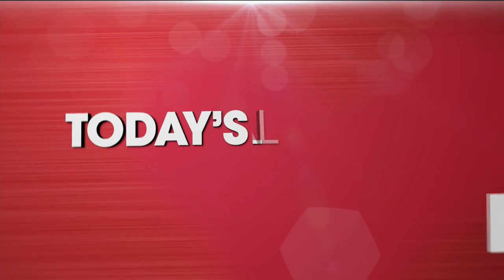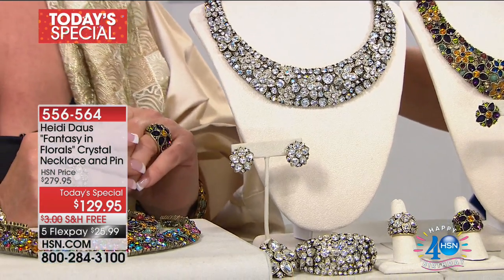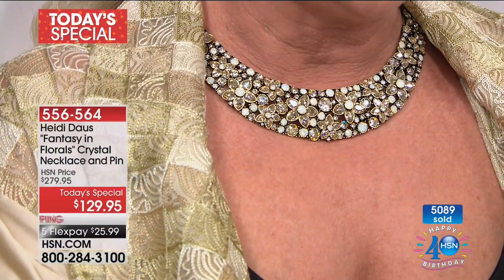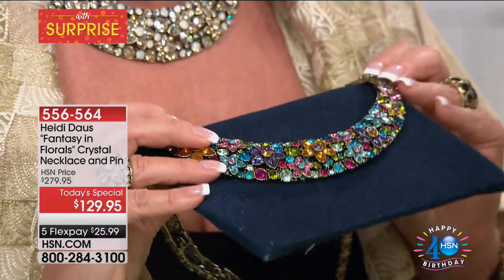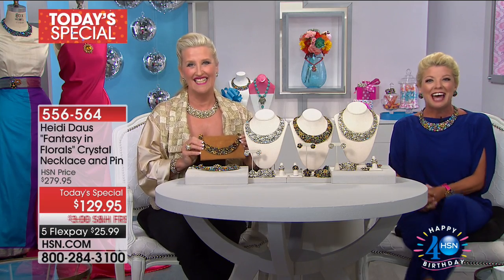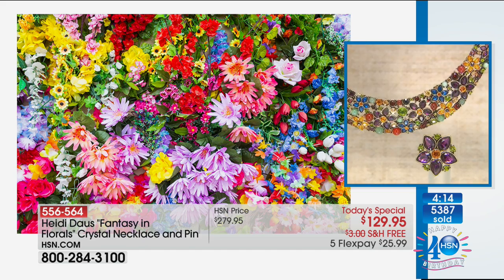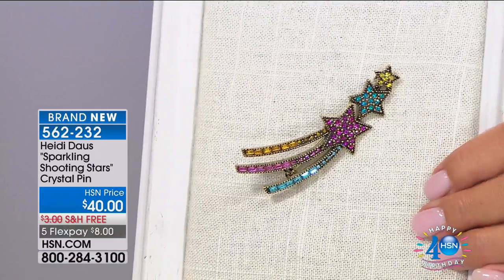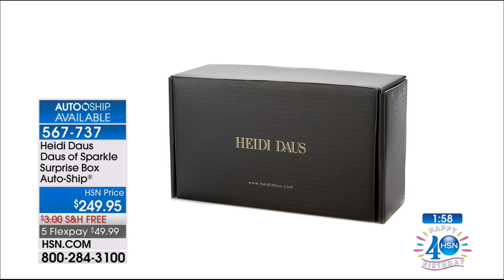HSN | Heidi Daus Jewelry Designs Celebration 07.05.2017 - 04 PM